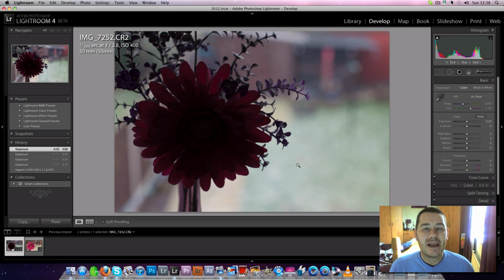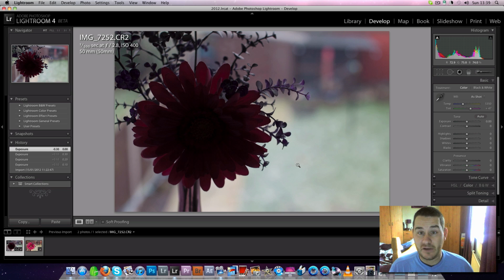canon 580ex ii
canon 580ex ii hss turns of